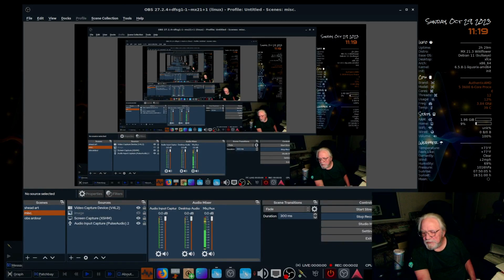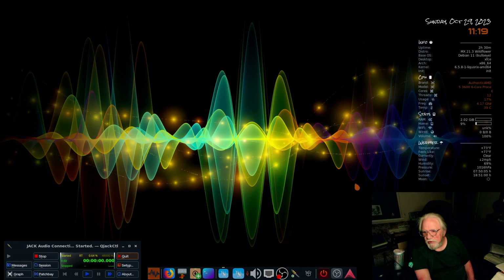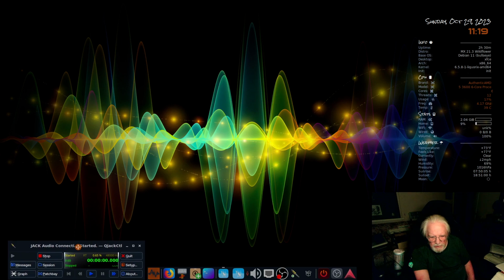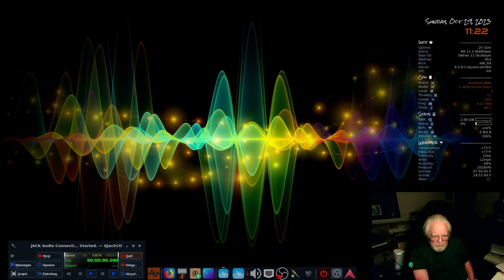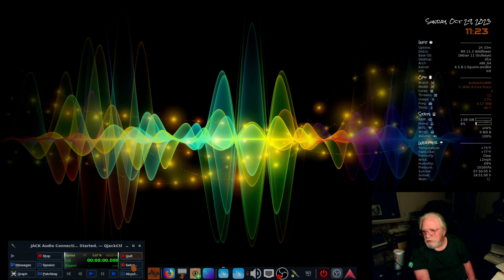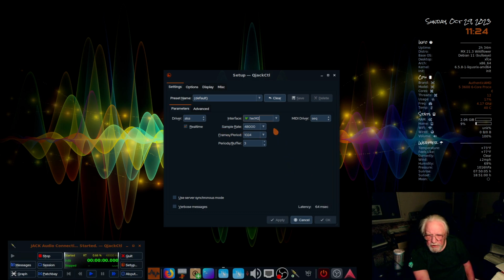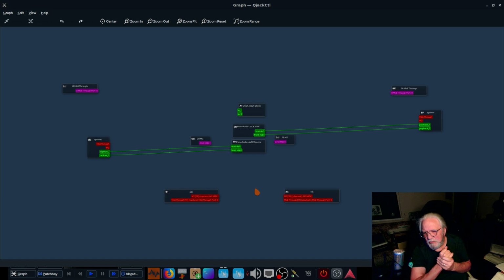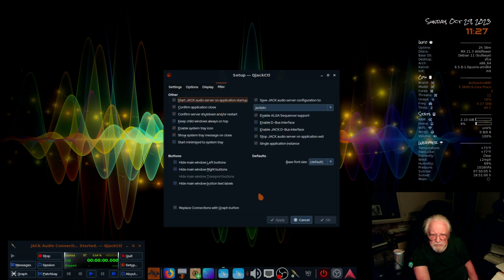Old Mans Misadventures in Linux / jack system. In AVLinux_MX21.3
We look around at the dashboard as well